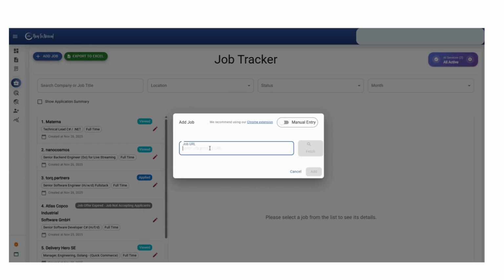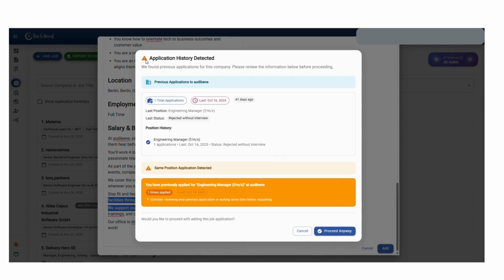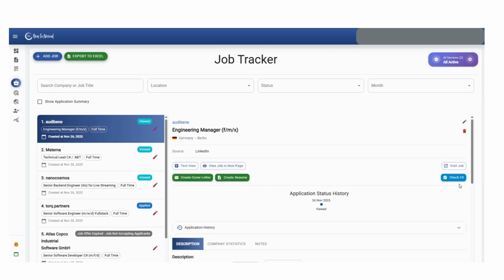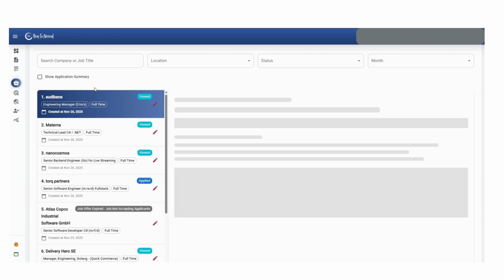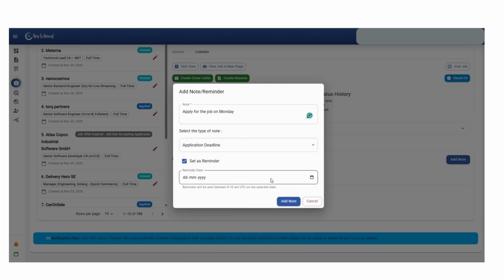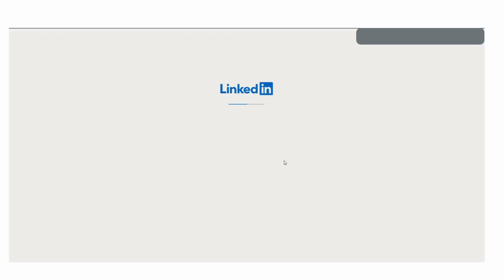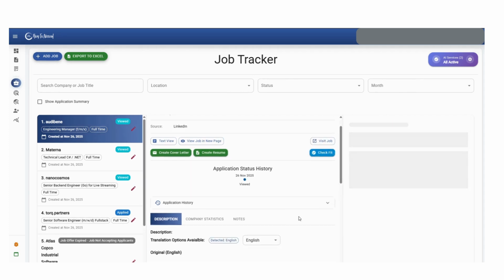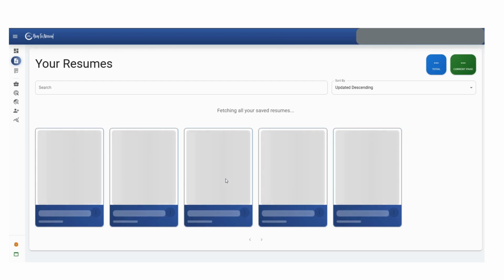JobStacky Job Application Tracker Tutorial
Stay organized and manage your entire job search from one place.

The JobStacky Job Application Tracker helps you track every application, avoid duplicate applications, monitor your progress, and manage your job search efficiently.

Features
Add jobs by pasting a job URL and automatically fetch job details.
Chrome Extension integration for one-click job tracking directly from supported job pages.
Review and edit job details before saving them.
Duplicate application detection that notifies you if you've already applied to the same company or position.
Application history showing previous applications, statuses, and timelines for each company.
Application status tracking with a complete history of status updates.
Company statistics to view application trends and community insights.
Salary tracking for jobs that include salary information.
Personal notes and reminders so you never miss important application deadlines or follow-ups.
Visit the original job posting anytime to verify that the position is still active.
Powerful filtering and sorting to quickly find and manage your applications.
AI Job Fit Check to evaluate how well your profile matches a job description—without requiring a LinkedIn Premium subscription.
Update application statuses including Applied, Interview, Offer, Rejected, and more.
One-click access to Resume Builder and Cover Letter Generator to create application documents tailored to each tracked job.
Why Use the Job Tracker?

Instead of maintaining spreadsheets, JobStacky keeps all your applications, reminders, notes, statuses, and AI-powered insights in one place. It helps you stay organized, avoid duplicate applications, and apply more efficiently throughout your job search.